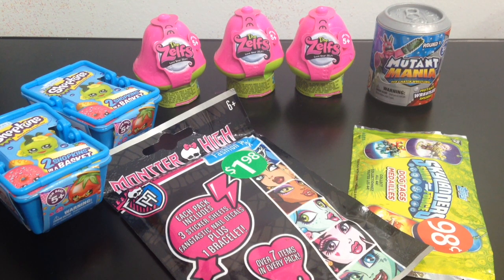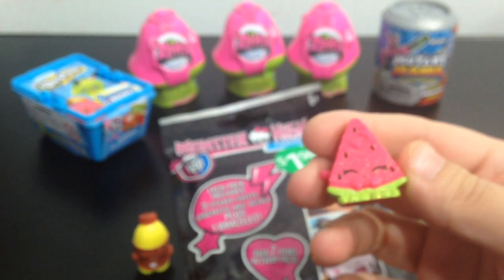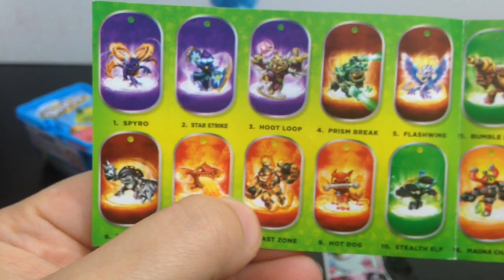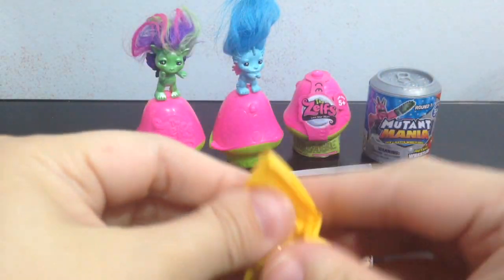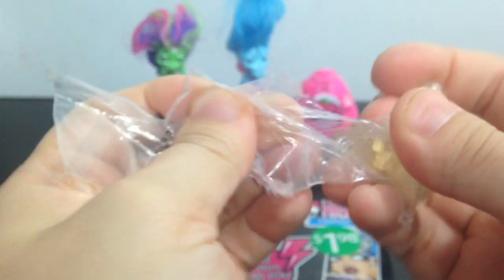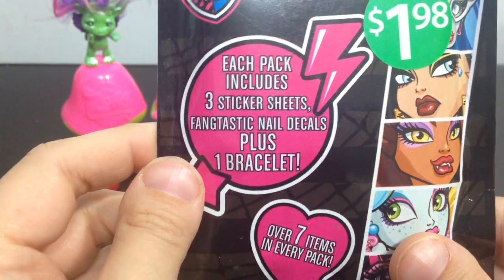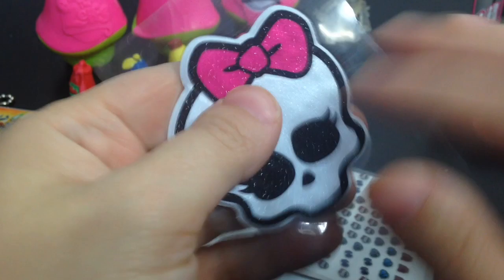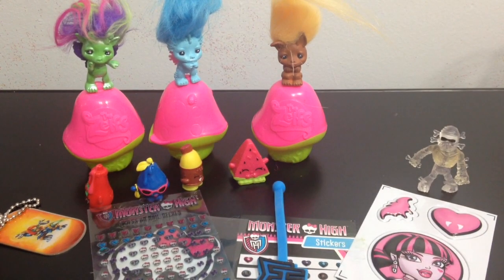Blind Bags Friday - Series 3 Zelfs Mushrooms, Shopkins & Mutant Mania | Moose Toys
Series 3 Zelfs Mushrooms, Shopkins & Mutant Mania from Moose Toys on Blind Bags Friday!

Hi, this is Blue Duckie! I started a YouTube channel because of my love of Zelfs from Moose Toys.  My collection continues to grow, and I like to share reviews and updates with my viewers. I also love My Little Pony, which I have collected since I was young. I enjoy toy hunting and finding new Monster High, Ever After High, Equestria Girls, Disney Store Limited Edition Dolls, Blind Bags, Mystery Minis, Novi Stars, Build A Bear Plushies, Littlest Pet Shop, Funko Pops, Skylanders, Frozen, Tsum Tsums and Disney Infinity. I love geek culture and grew up reading a lot of manga, comic books, sci-fi, fantasy, and was a fan of animation such as Studio Ghibli, Anime and Pixar. Check out my Mystery Minis Monday, Mystery Toy Box Reviews, Doll Comparisons and Toy Talk with Max.